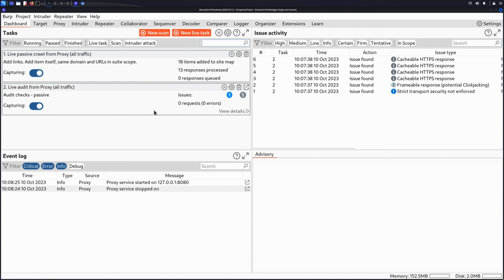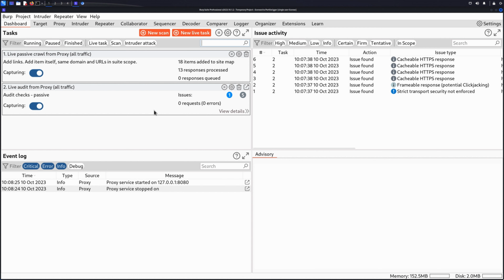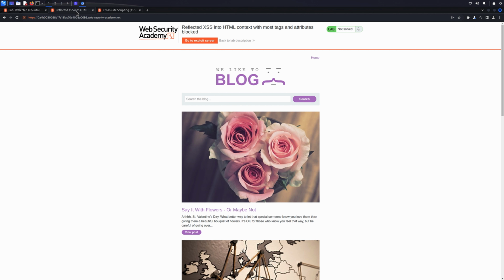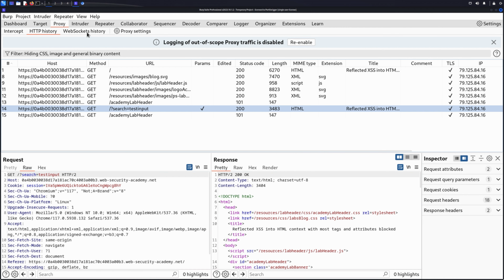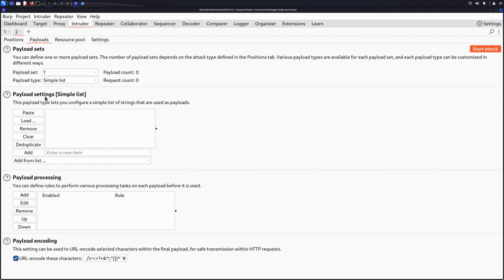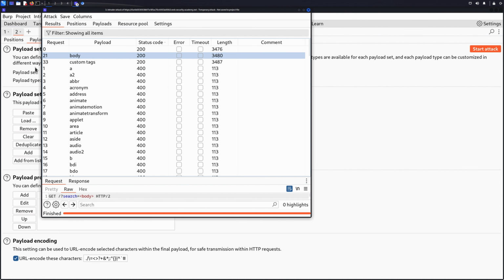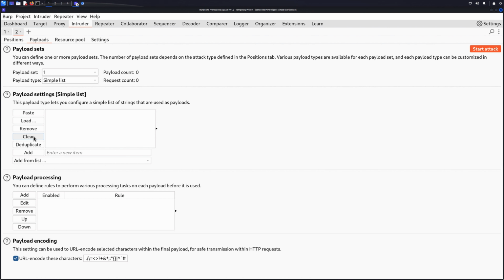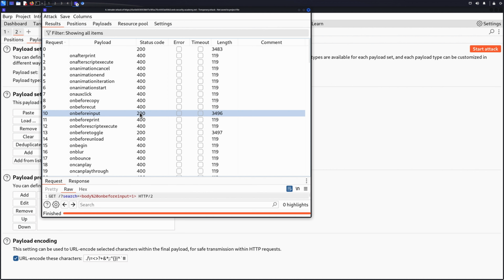Bypassing XSS filters by enumerating permitted tags and attributes using Burp Suite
Applications use a range of processing and input validation methods to protect against common XSS payloads. You can use Burp Intruder to enumerate tags and attributes that are permitted by the application.